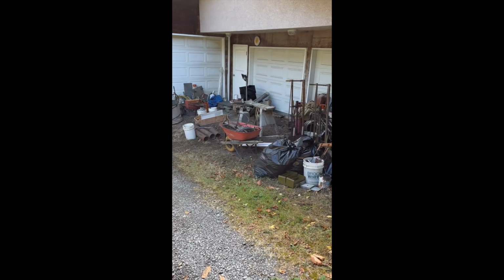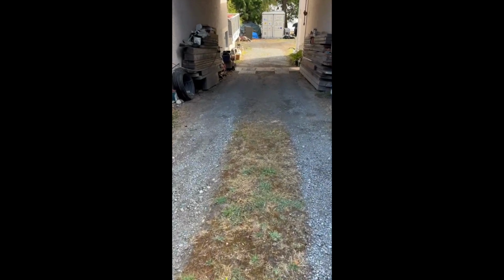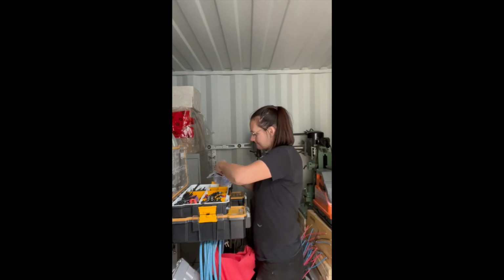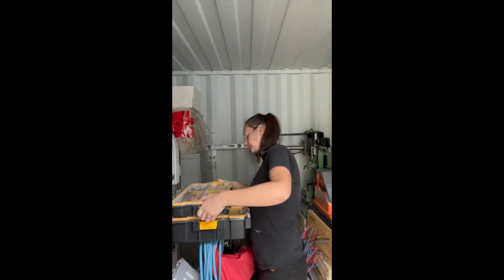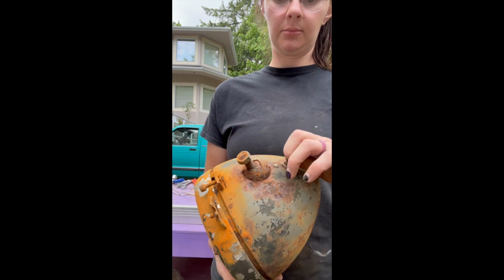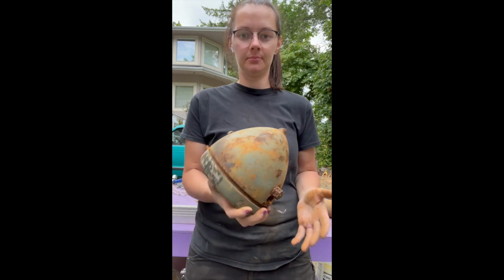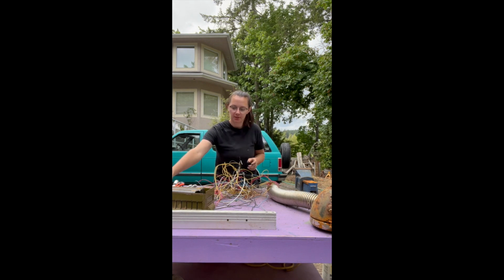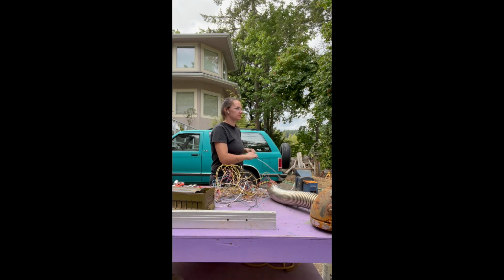"Day In The Life" - Cleaning and Stripping Scrap: Aug30 '23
This video shows a typical "day in the life" for me these days - cleaning up the yard and stripping some scrap metal.  Bare with me as I practice editing on Final Cut Pro for the first time!  I thought the air pod would pick up the audio, but apparently not - sorry for the mumbling - I will be aware of that for the next video.